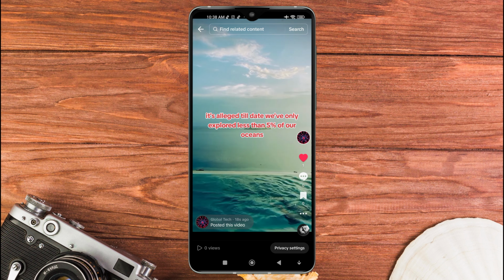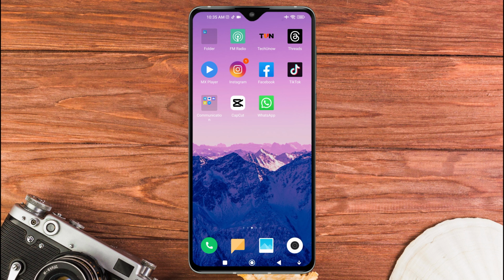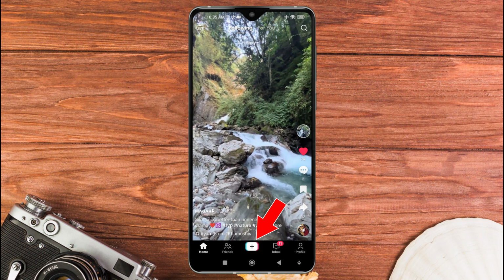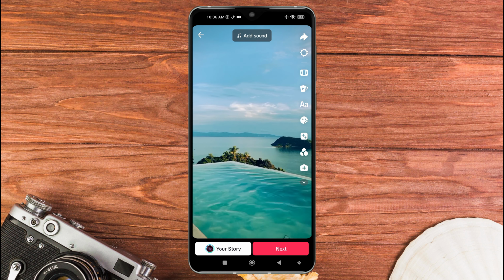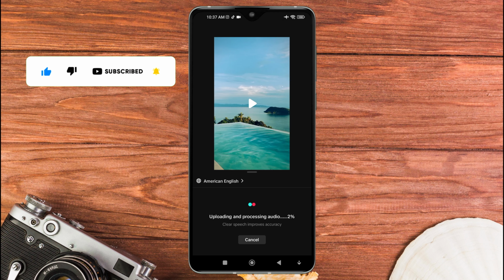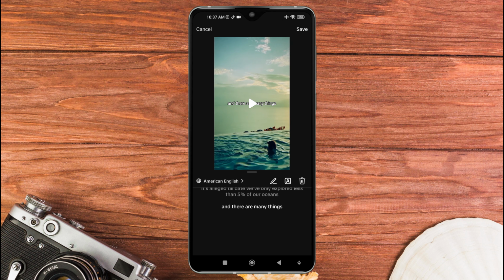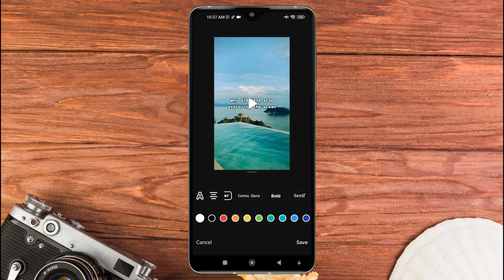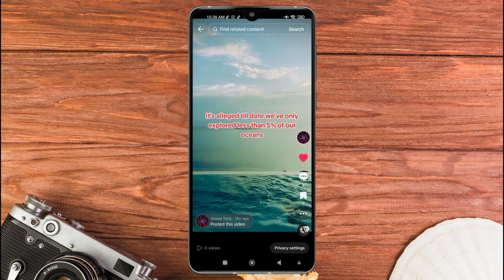How To Add Captions On TikTok | Add Auto Subtitles On TikTok Video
Today, I'll guide you through how to add captions on TikTok.

If you've been searching for a way to add auto subtitles on your tiktok video, you've come to the right place.

Adding captions on TikTok is the feature that allows you to automatically or manually add text subtitles to your TikTok videos.

Captions are the written text of the spoken content in a video. TikTok offers an auto-caption feature that uses speech recognition technology to generate text captions based on the audio in the video.

This feature can be turned on when editing a video before posting it.

Videos with captions can capture viewer's attention even if they are watching with the sound off.

Users are more likely to share videos that are easy to understand. Captions make it easier for people to enjoy and share videos, even if they cannot listen to the audio at the moment.

🔶STEPS
To add auto-captions to your TikTok videos,
1. Open the TikTok app on your mobile device.
2. Tap the "+" icon at the bottom center of the screen.
3. Record a new video or upload an existing video from your device gallery.
4. Tap the "Next" button.
5. On the right side of the editing screen. Find and tap the captions icon at the bottom.
6. TikTok will start generating subtitles based on what is spoken in the video.
7. You can also translate the captions into a different language and change the style, color, or placement of the captions on your video.
8. After making your changes, tap on "Save."
9. Tap the "Next" and then tap the "Post" button to upload your video with auto captions.

Now, your TikTok video will include auto-generated captions.

This Video Includes:
⟡how to add captions on tiktok video
⟡add automatic subtitles to tiktok
⟡how to use auto captions on tiktok
⟡enable auto-captions on tiktok
⟡how to put cc on tiktok